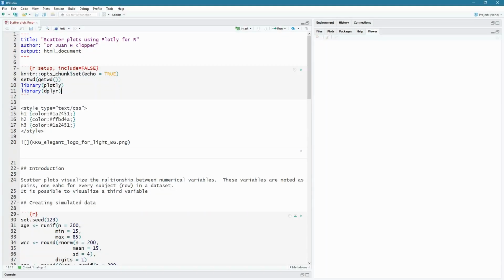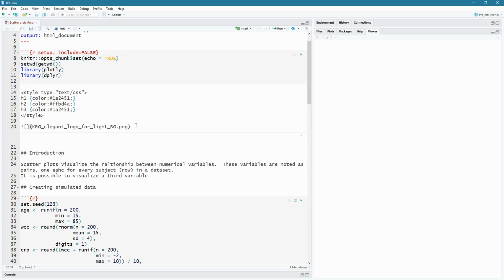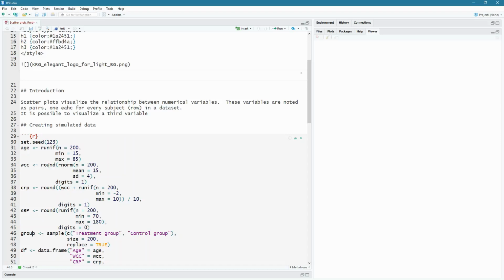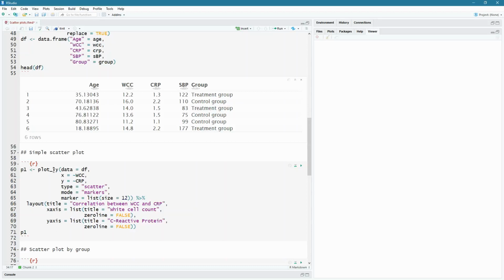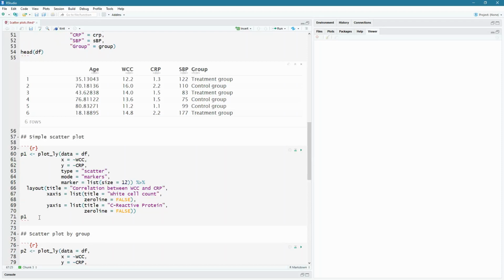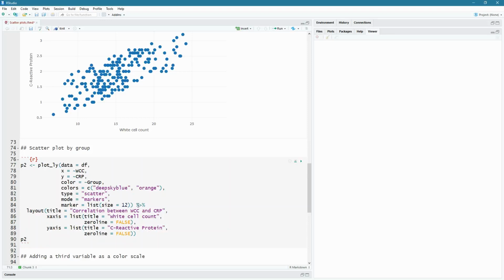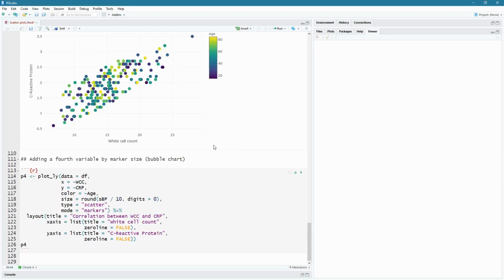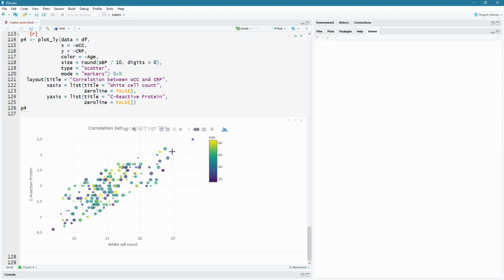Statistics: Scatter plots using Plotly for R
"This videos show the creation of scatter plots using Plotly for the R programming language."